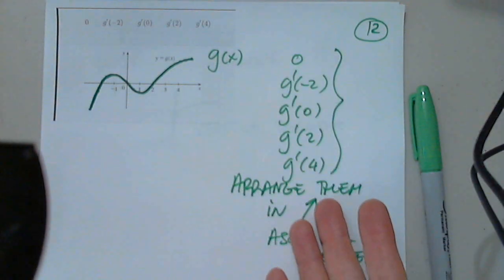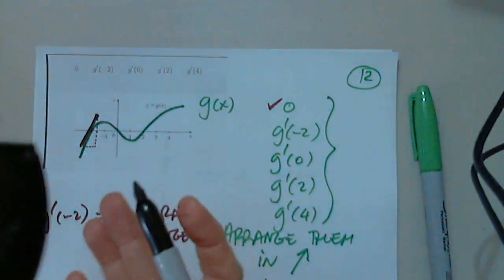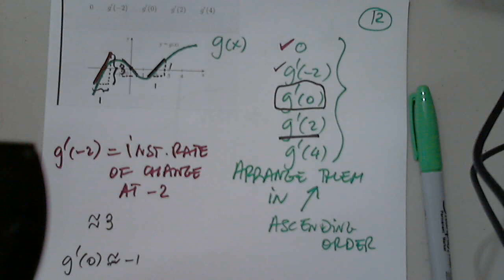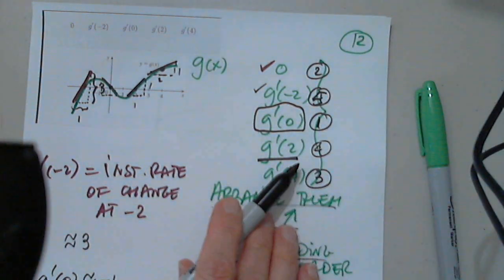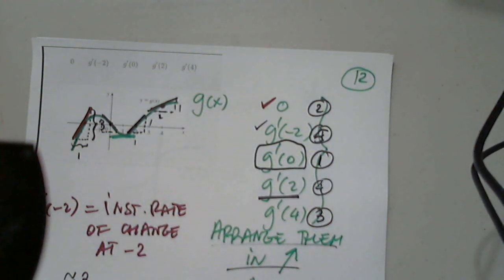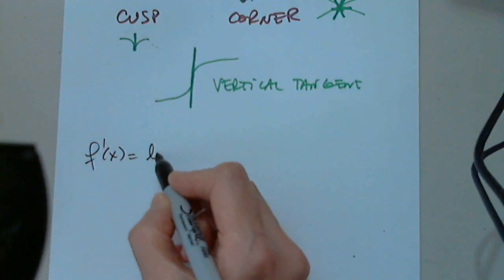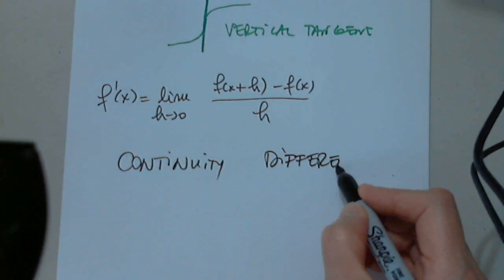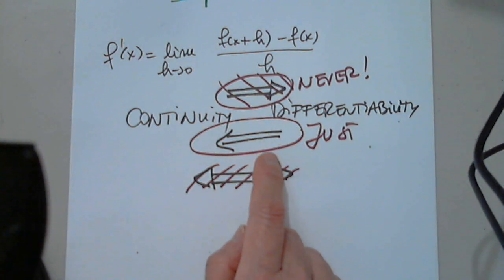MAT 191 SECTIONS 2.6 - 2.8 PART 6 JUNE 27